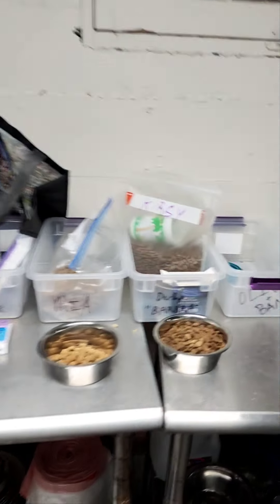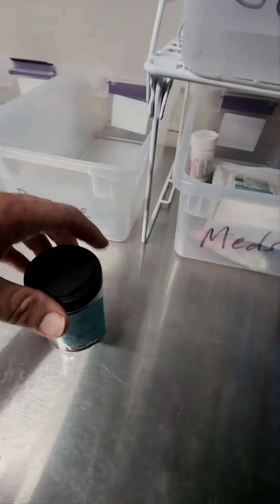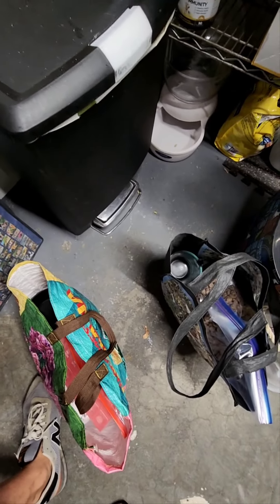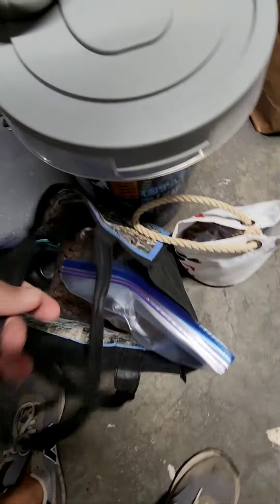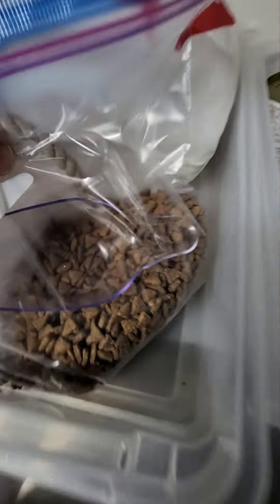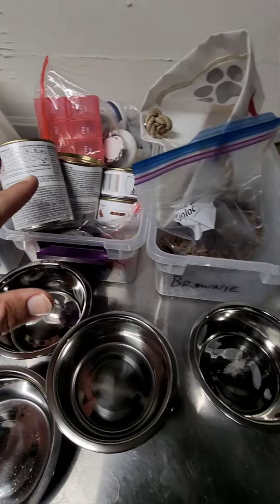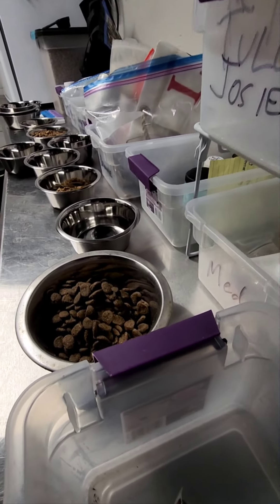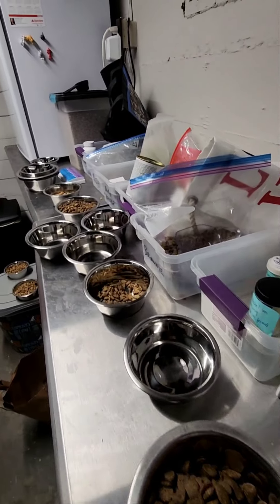Time to unpack .....